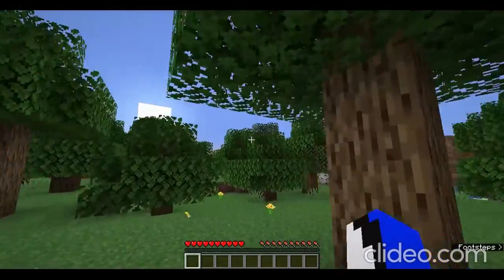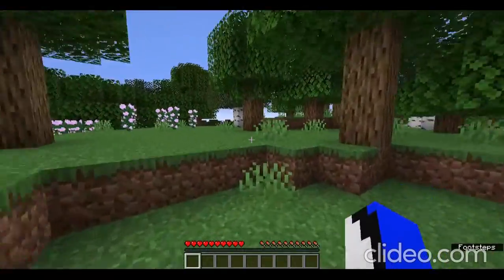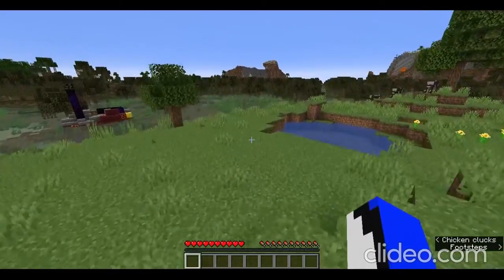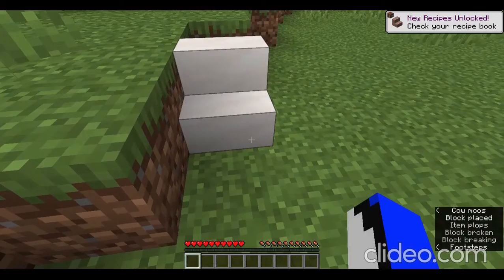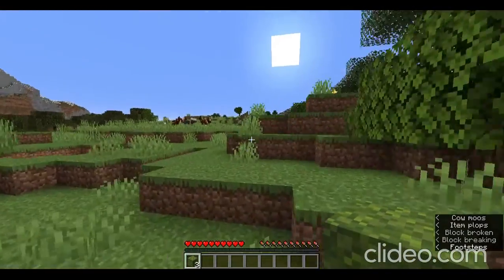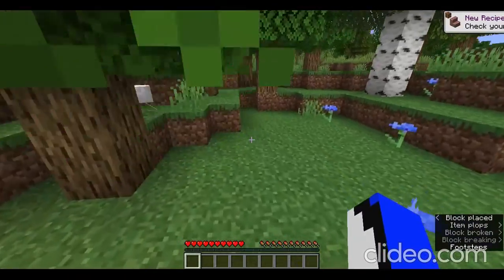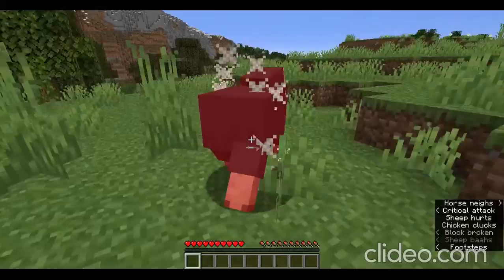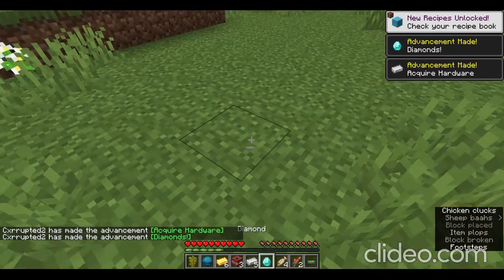Minecraft, But Item Drops Are Randomized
In This Video, I Try To Find Diamonds With Randomized Item Drops. This Is A Minecraft Challenge, Which I Will Be Doing Alot of, Especially Now Since Roblox Shut Down And I Have No Content Ideas.

Then Start A World, Leave The World, Enter The .minecraft Folder, Enter Saves, Find Your World You Want To Do This In, Enter Datapacks, Put The 2 Zip Files In The Datapacks Folder, Then Join Your World And Have Fun!
To Enter The .minecraft Folder, Right Click The Task Bar, Click "Toolbars" At The Top of The Right Click Menu, Click "Address" If It Doesn't Have A Check Mark, Then Go Type "%appdata%" In The Address Bar And Then A Folder Will Open Up With A Folder Called ".minecraft". Open Up .minecraft And Follow My Previous Steps To Add The Datapack.